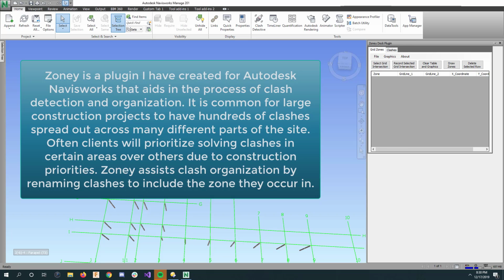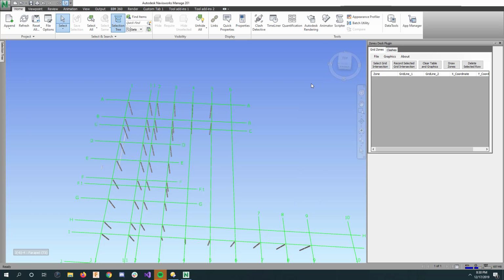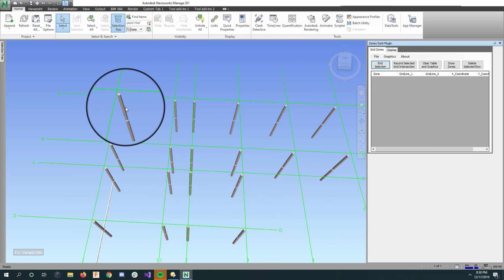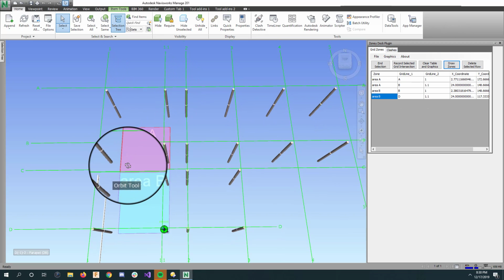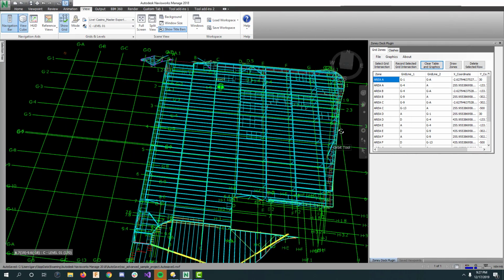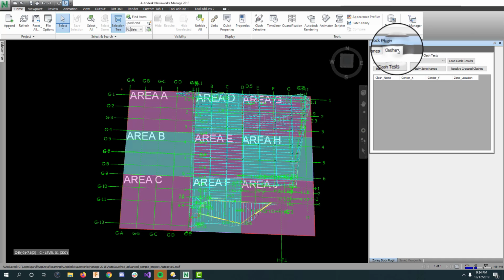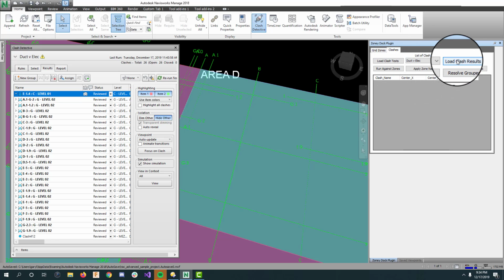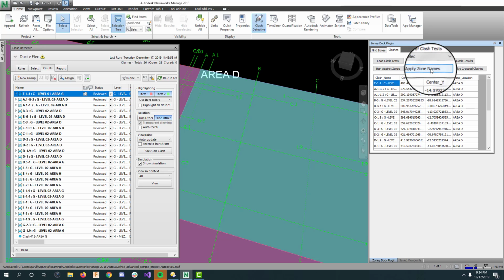Zoney - Navisworks Addon for Clash Organization